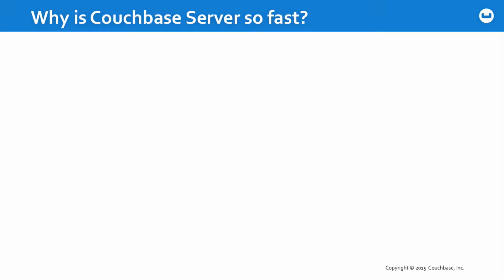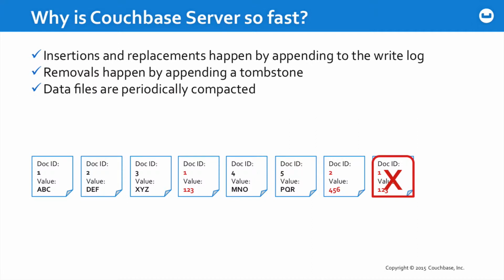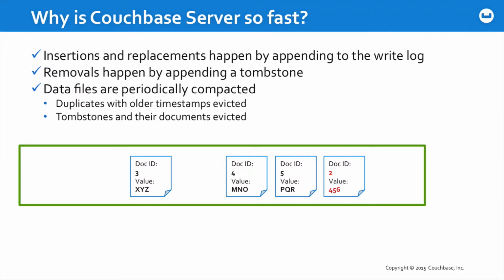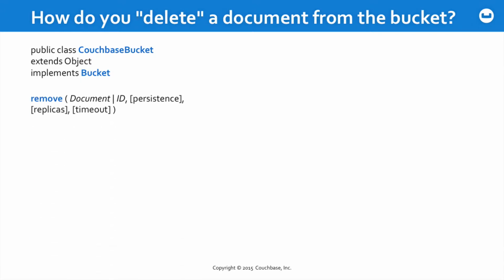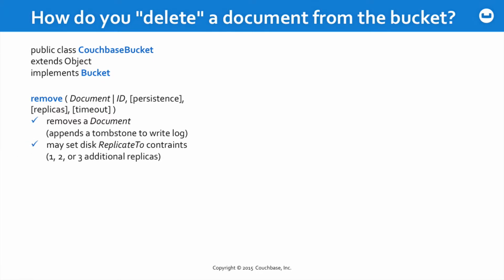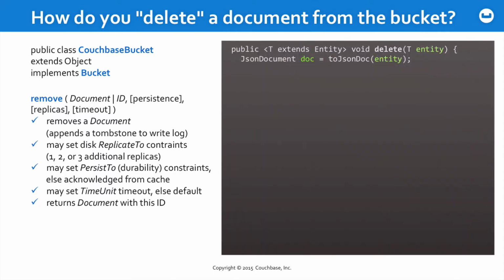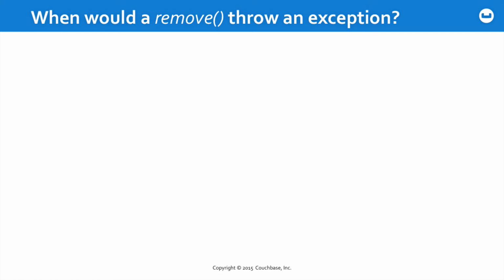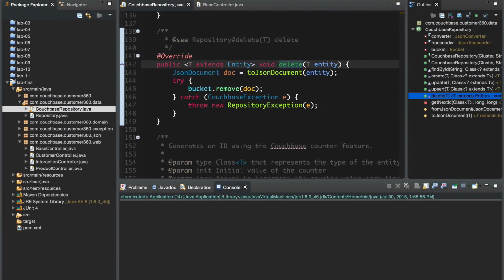CB130J Lesson 9 - Removing a document